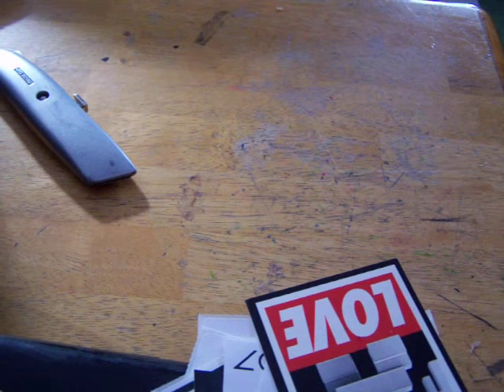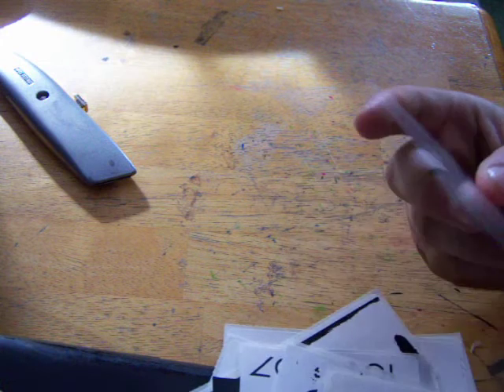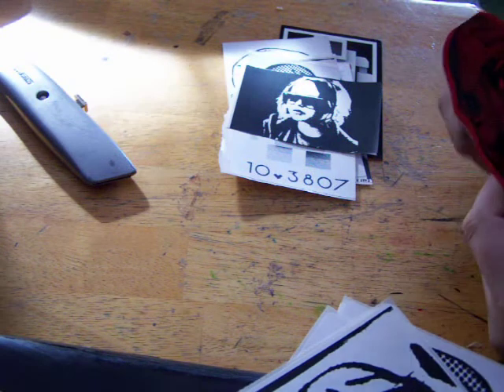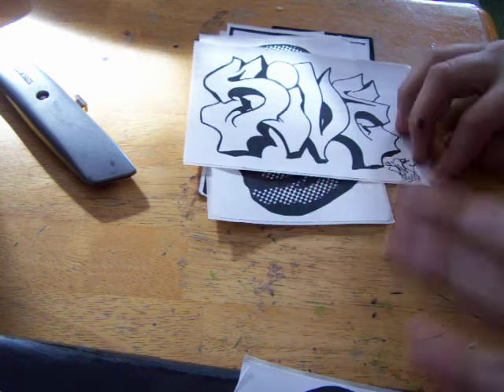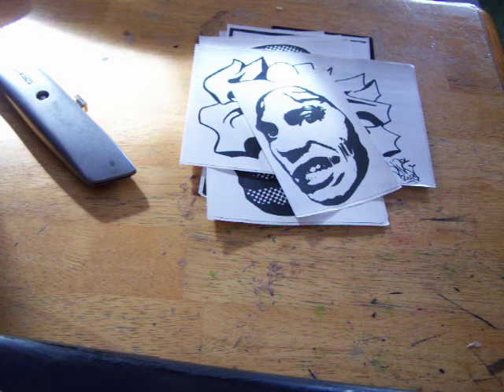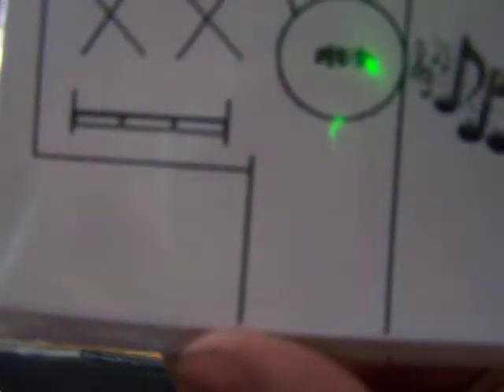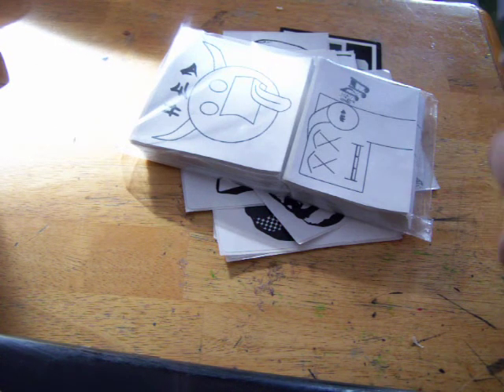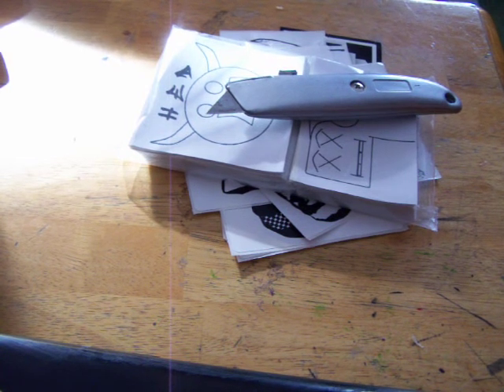HED GRAFFITI: Pack from SIVE